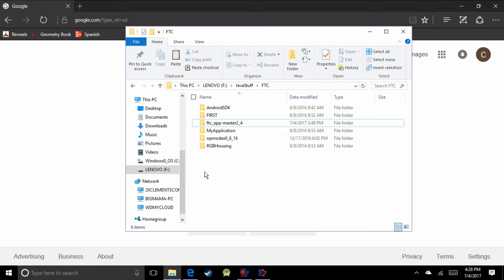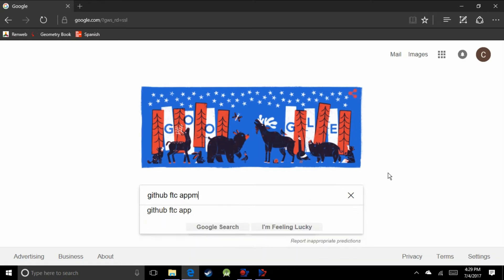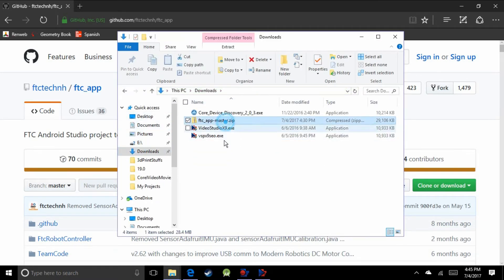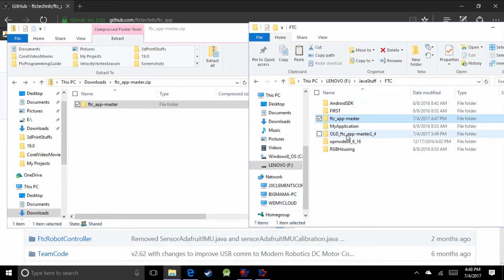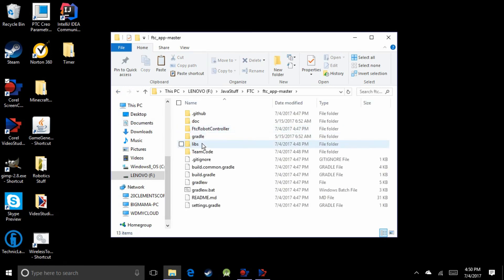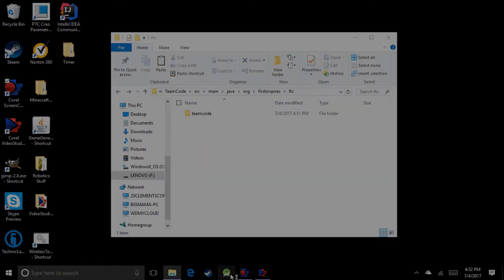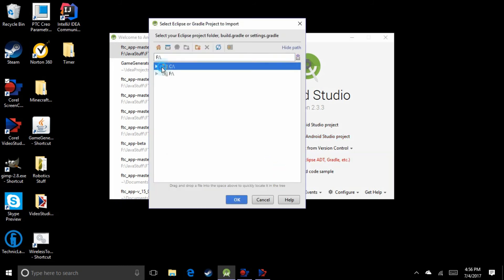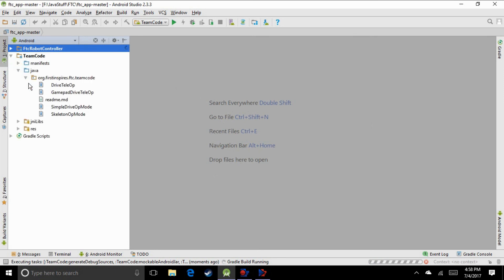FTC Help - Updating The SDK appMaster - Robot Controller app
If you need to update the FIRST SDK (appMaster) for Android Studio, we hope this video will help. We cover where to get the new SDK, how to install it so it will work in Android Studio, and how to move your opModes over to the updated version.

If you want printed instructions, we have put them on our resources page at pieaters.com.

Comment with your questions and we'll try to help.